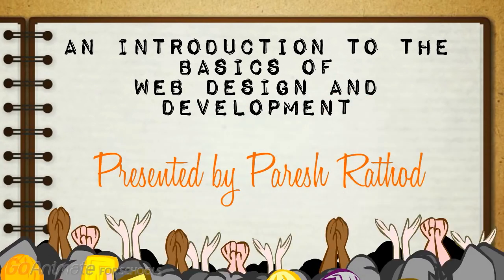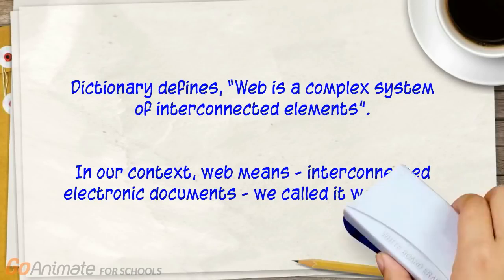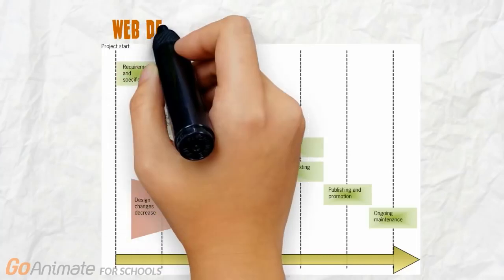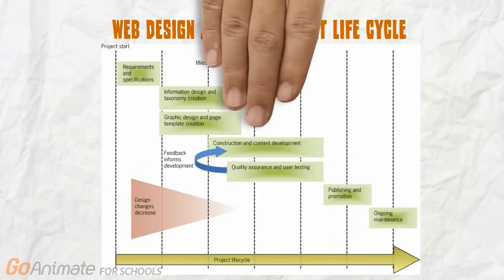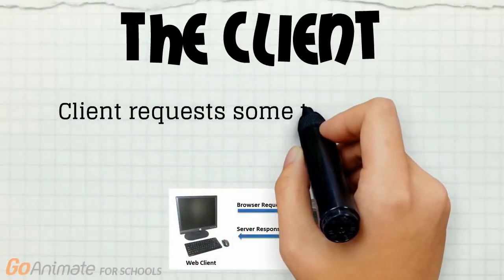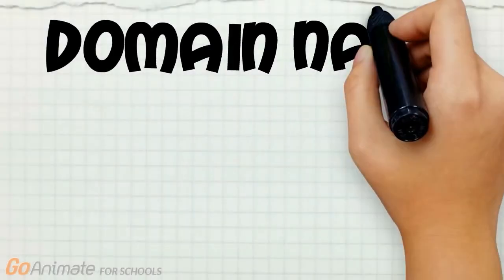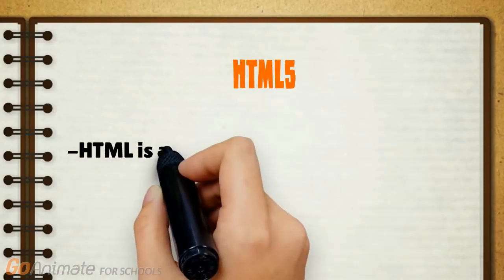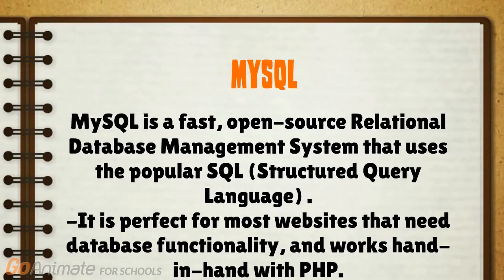Professional Introduction to Web Design and Development - UPDATED 2019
An Introduction to the basics of

In this video, we will be discussing the introduction to wed design and development!!